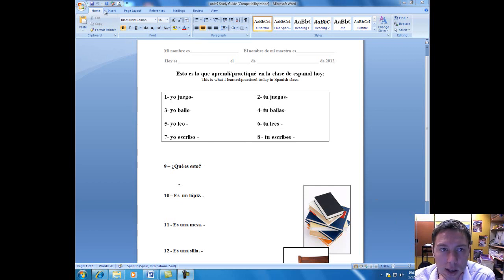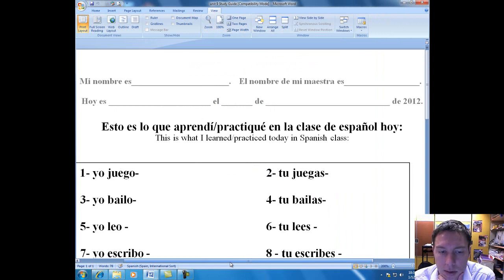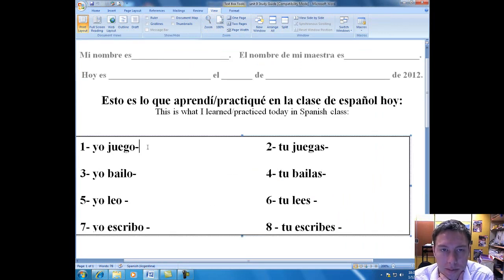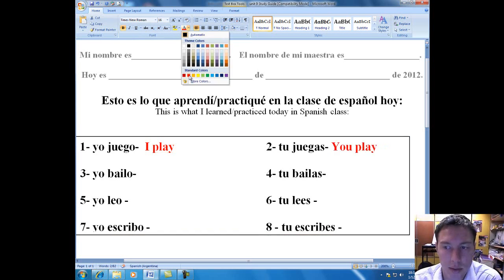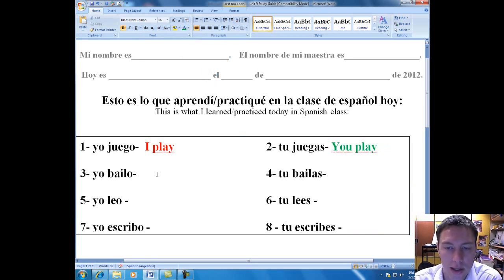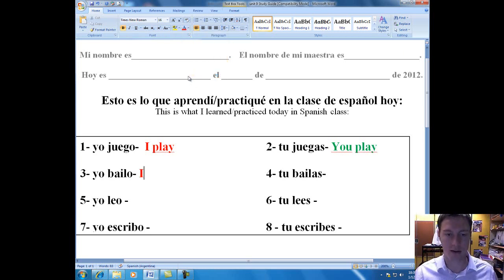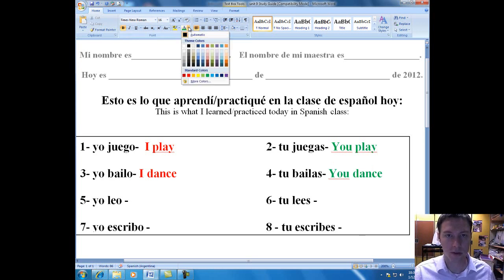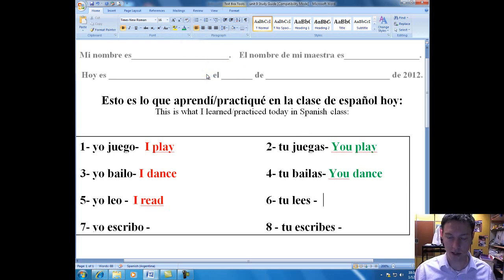Spanish for Kids - Action words in 2nd person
Watch this video to help your 3rd grader practice material from Unit 9.